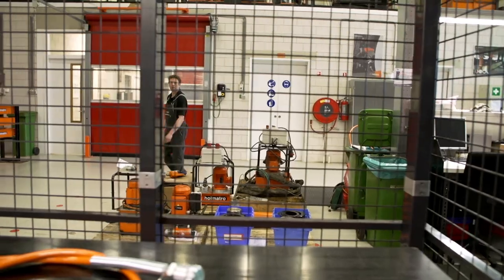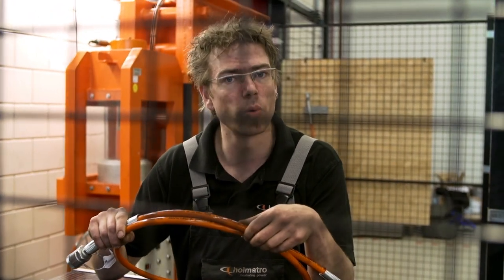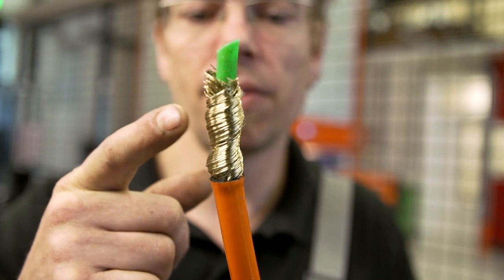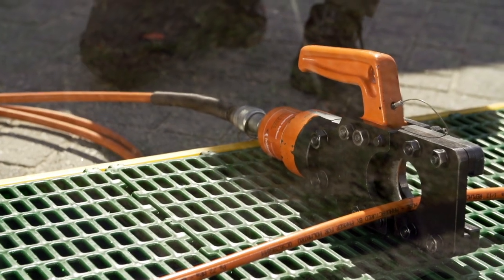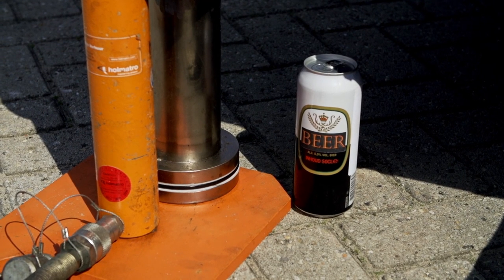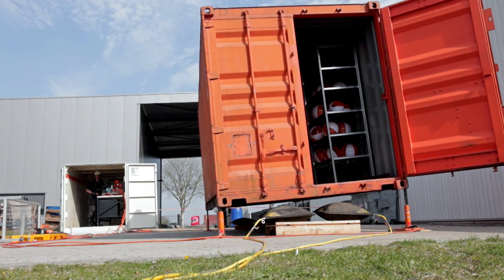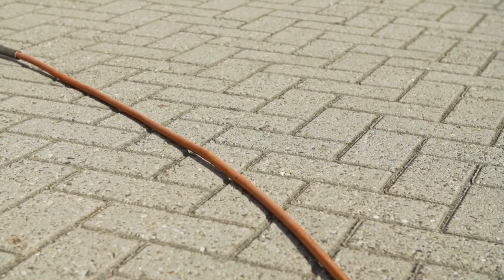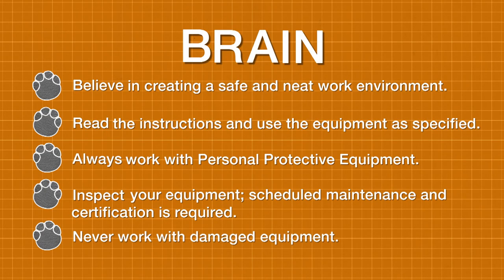Holmatro Testteam - Damaged high-pressure hoses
The hose is a vulnerable part in a high pressure hydraulic system. The Holmatro Testteam shows what could happen when you work with damaged hoses and how you can prevent it.

Working with 720 bar (10,400 Psi) is not to be taken lightly. Be inspired by the Holmatro Testteam and you will be aware of the risks. How safely do you work with high pressure hydraulics?

Holmatro has developed, produced, tested and delivered hydraulic tools and systems for industrial applications and technical assistance since 1967. As an original Dutch company our ambition is to find resultoriented solutions that combine working with extreme forces with controllability, convenience and safety. for more info.